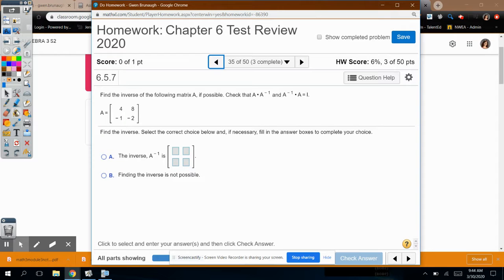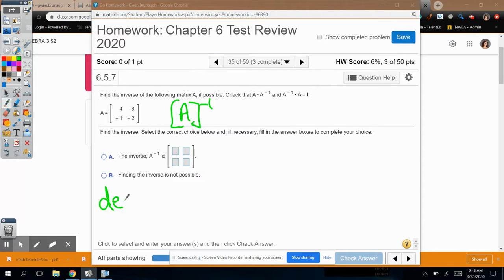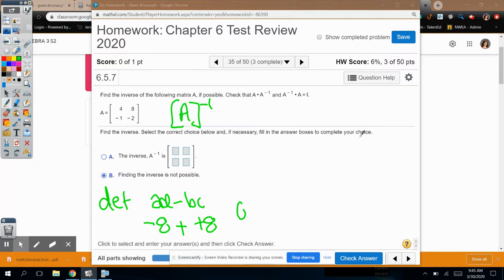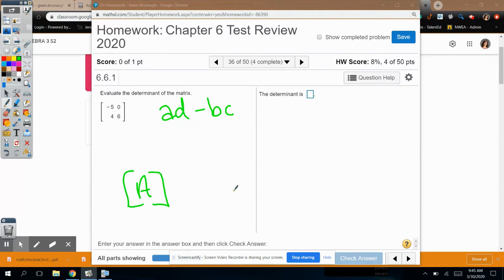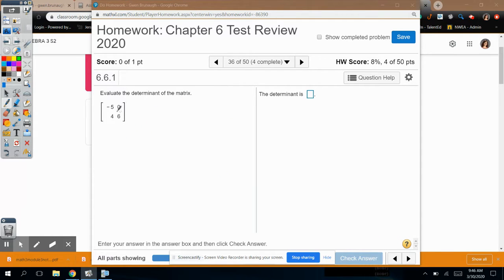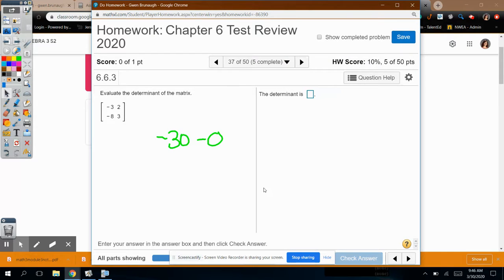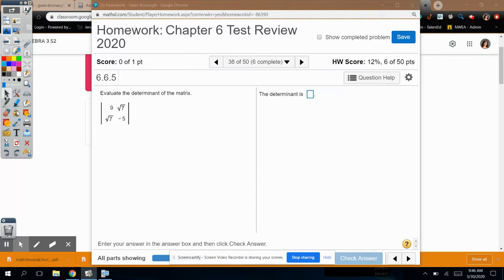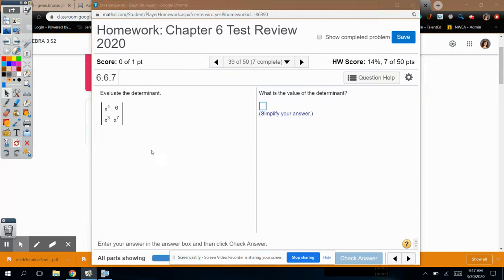test review 35-39